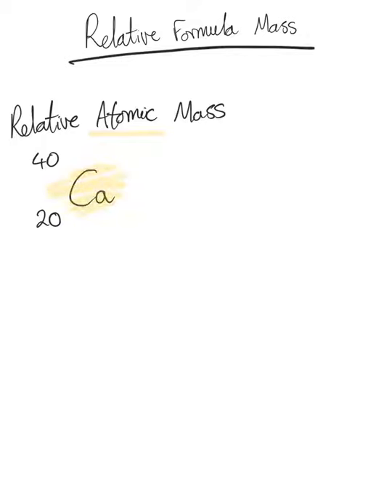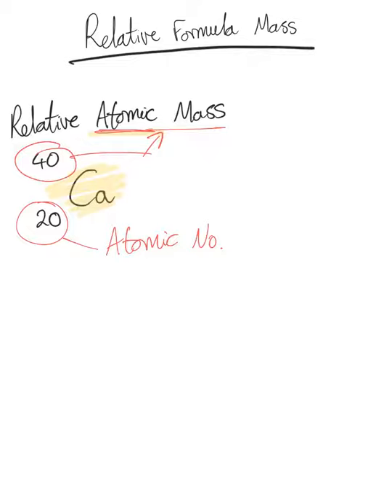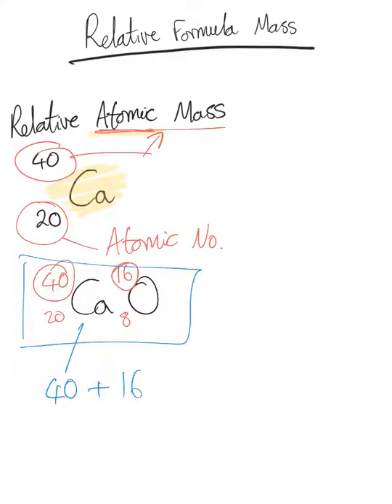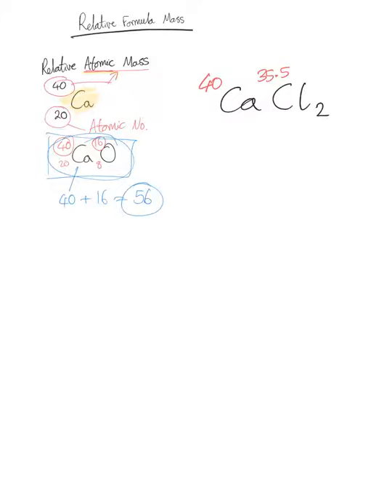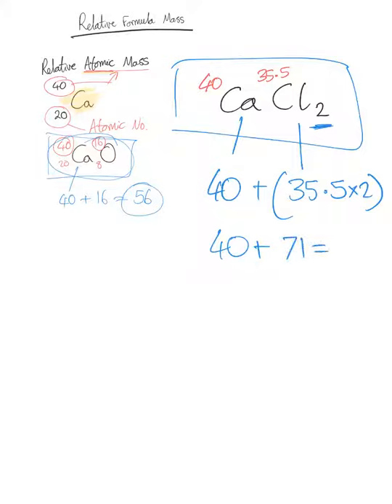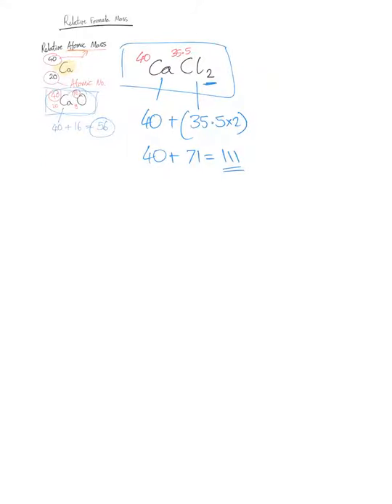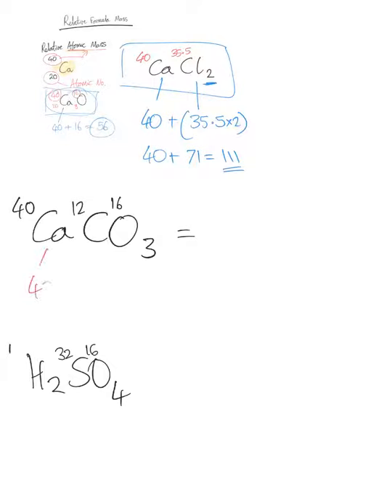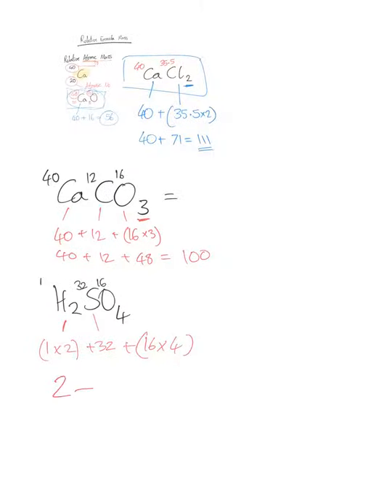Relative Formula Mass